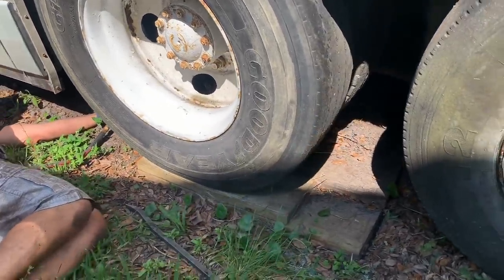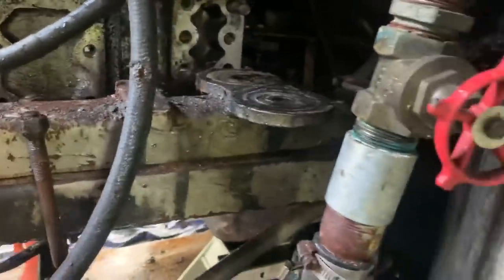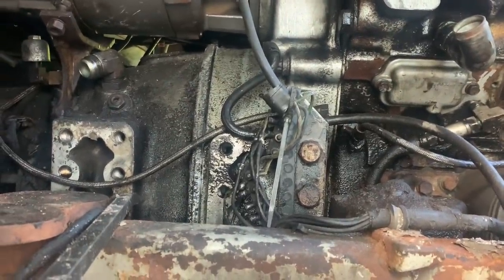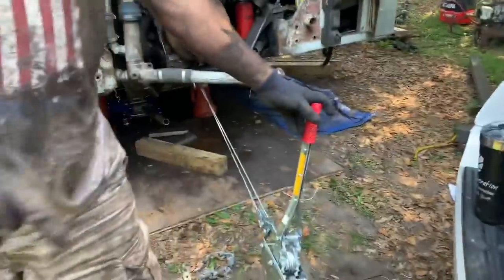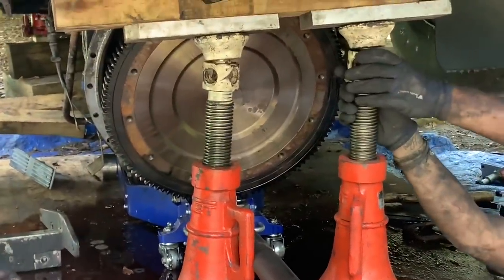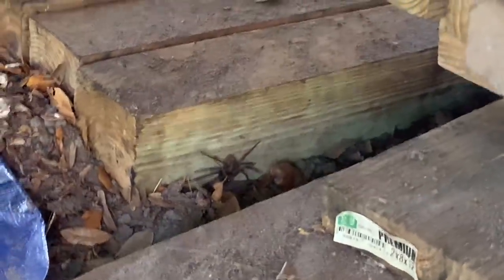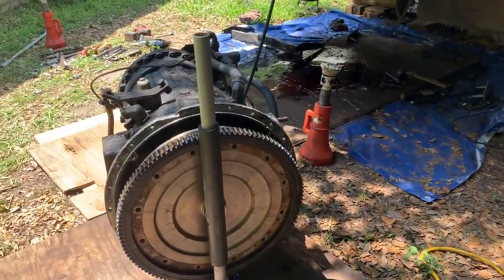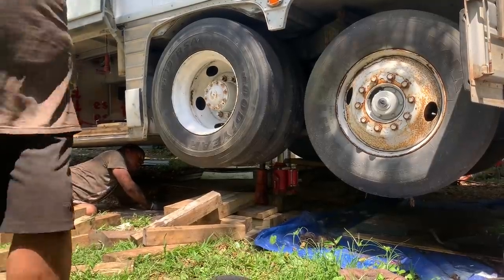Removing a bus transmission in 1/2 a day was a hard job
This was a hard job in terrible soft ground conditions.  We had a very tight time schedule to adhere to.  We were able to call the tow company and have them delay to 3pm pickup.  We fought several little battles and the soft ground was trying to kill us.  The rear bumper needed to be almost 3’ off the ground to get the trans out.  This bus was given away with a bad engine and no trans.